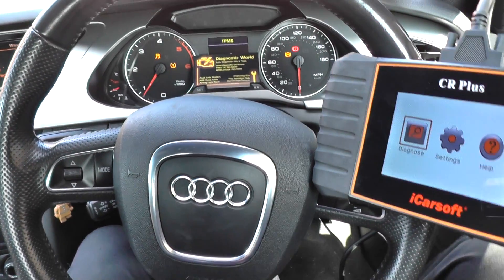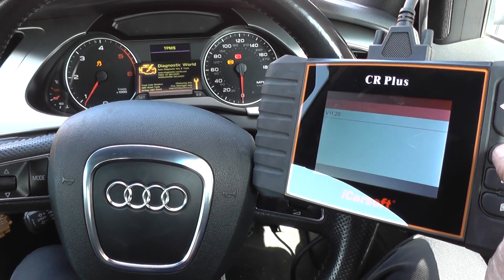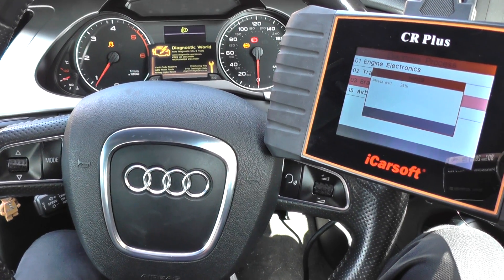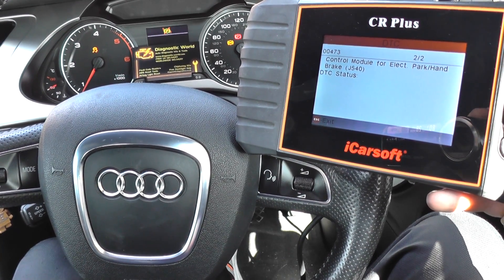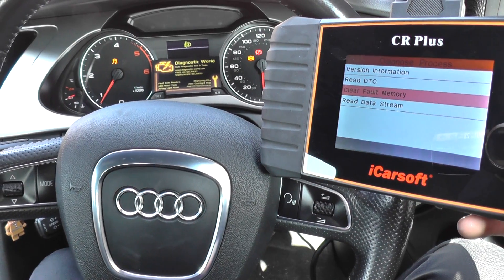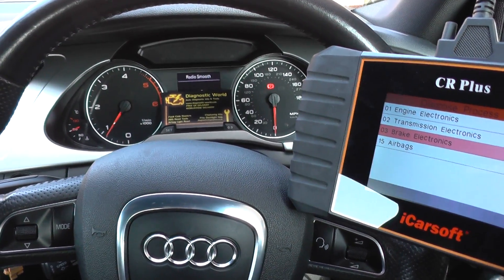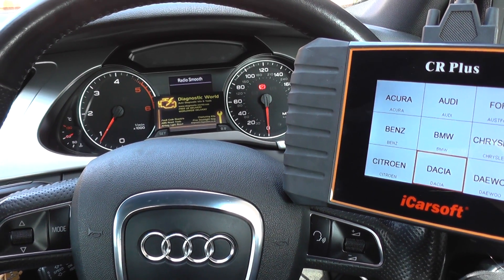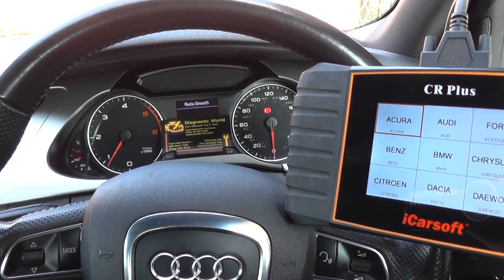iCarsoft CR Plus Audi ABS System Repair & Reset Lights